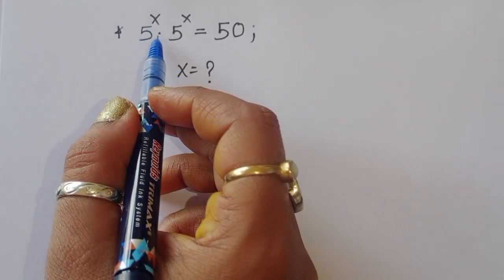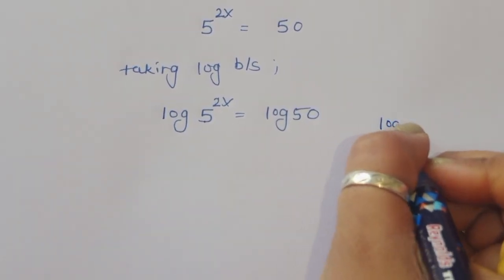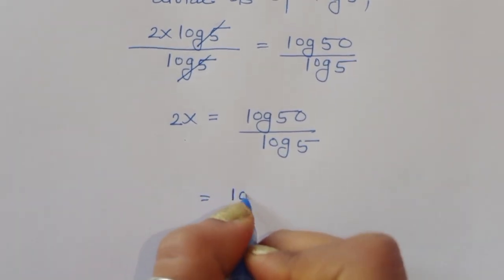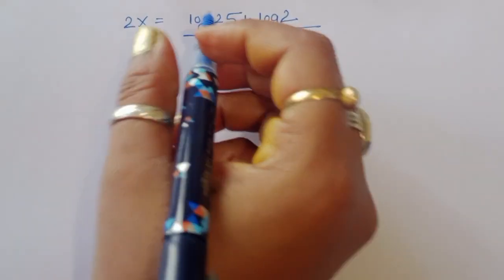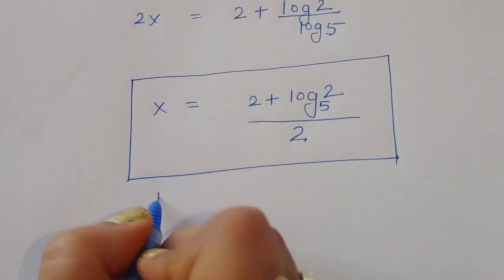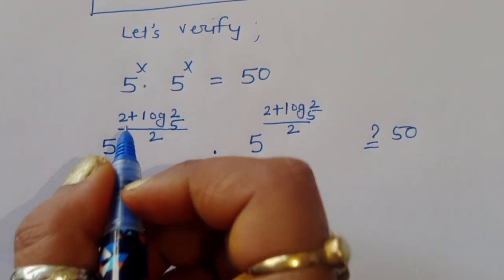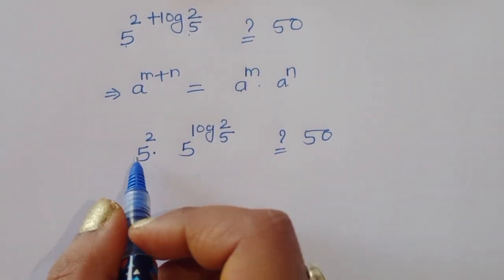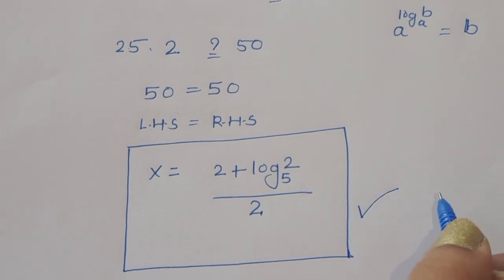Germany | Can you solve this? | Math Olympiad📘💙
•Mathematics Education
•Algebraic Expressions
math olympiad
math olympiad questions
premath
sybermath
olympiad mathematics
math booster
math olympiad problens
olympiades mathématiques
germany math olympiad
maths olympiad
Math Queen
maths
algebra exponential equation
exponential equation
a nice algebra problem
calculus
math olympiad
olympiad math
how to solve math
Shasir
Mamta maam
olympiad math
olympiad
calculate
syber math
PreMath
rmo math olympiad
Whole math
Learncomunolizer
Indian math olympiad
Math talker
Maths black board
Super academy
Math booster
imo
solve
Aa
Bc
indian math olympiad
mathgist
vijay math
higher mathematics
bts
lol
learn
online math teacher
math tutor
tution teacher
math class
rashels classroom
preparation
algebra
algebra expressions
maths olympiad
SALogic
sa logic
maths
mathematics
math
algebra
olympiad algebra
math
maths help
maths prep
statistics
fractions
mental math
math secret
math hunter
maths hunter
mathhunter
just algebra
math window
sybermath
master t maths class
premath
learncommunolizer
 bprp math basics
video sharing
camera phone
video phone
free upload
PreMath
trigonometry
math is fun
olympiad
probability and statistics
algebra 1
geometry
Math Olympiad
olympiad math questions
mathematics
math puzzles
maths calculus
number theory
algebra 2
high school math
college math
math help
pre math
imo
online learning
Olympiad Mathematics
pre math
maths
premaths
pre maths
TabletClass Math
Andy Math
homeschool
home schooling
GED math
school test
geometry help
ASVAB GMAT GRE SAT ACT middle high tutor
online lessons
math olympian
ecuaciones funcionales
matemáticas avanzadas
funciones matemáticas
problemas funcionales
mathematics
algebra
algebra problems
trigonometry Exponent
Exponent problem
find x
find all values of
simplify Simplification
power of
simple math
Olympiad
Olympiad math
Algebra
Aptitude Question
Japanese math Olympiad
maths Olympiad
France math Olympiad
math Olympiad
olympiad mathematics
math olympiad
algebra